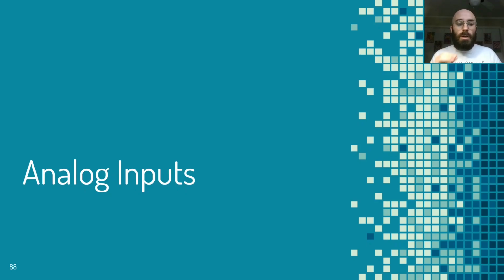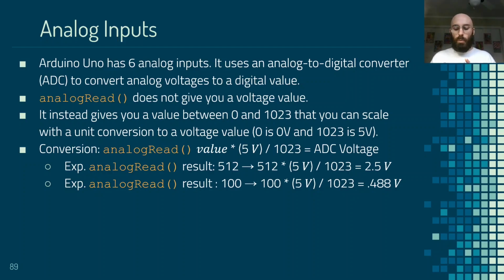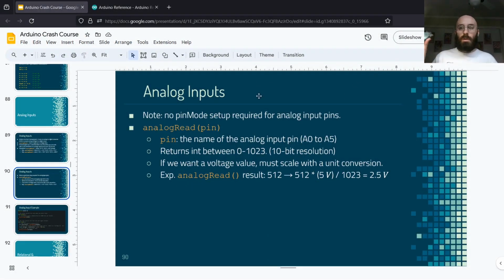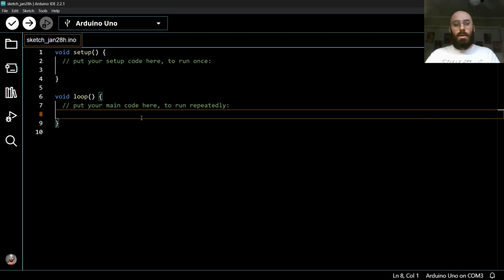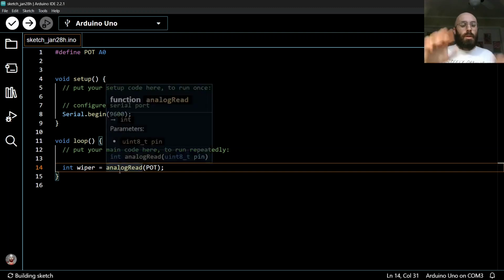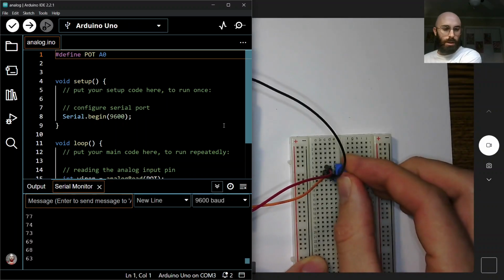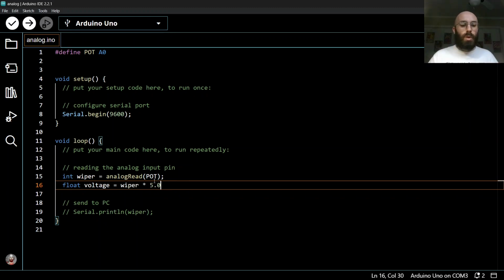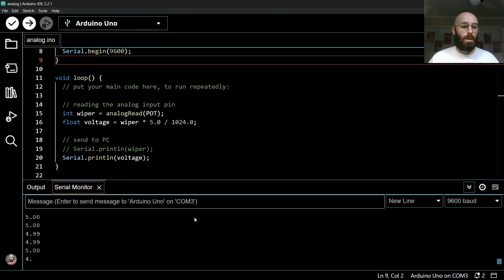Analog Inputs (Arduino Crash Course 12)